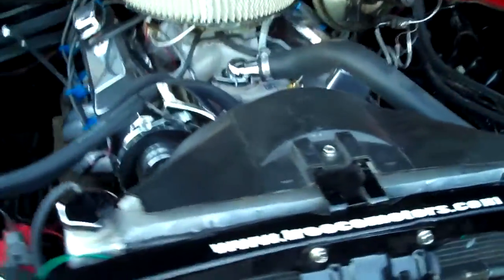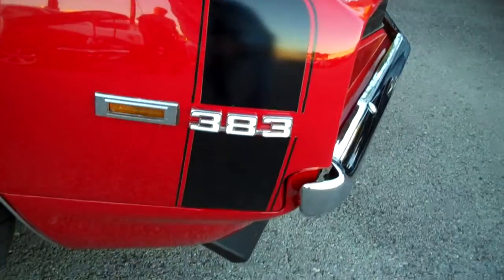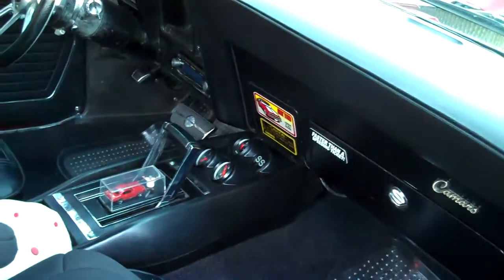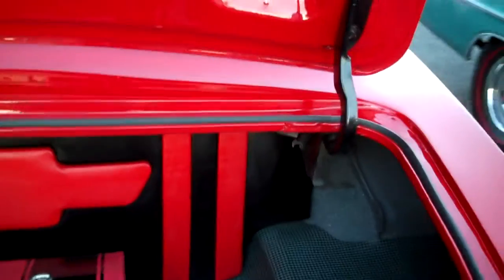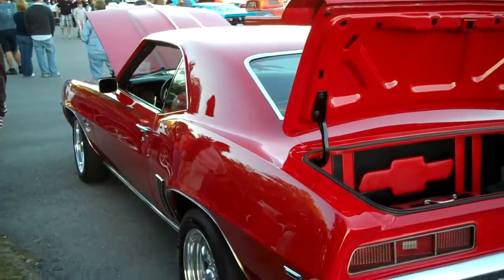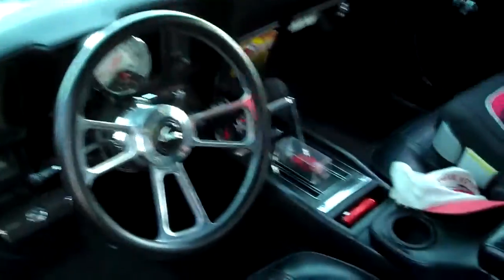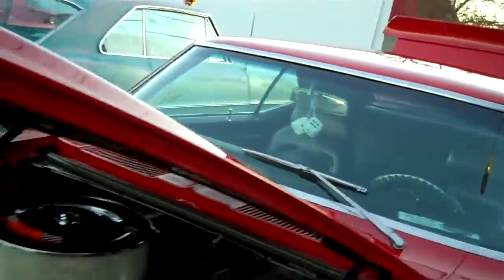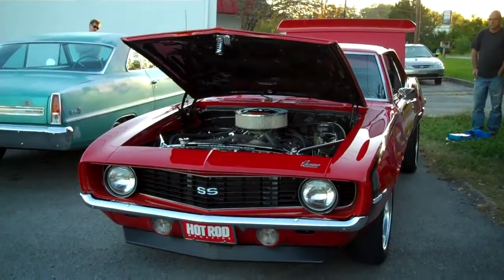1969 383 Stroker SS Camaro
My friend Dewayne has a very nice Camaro...I love the way it sounds...very cool car ck it out!!!